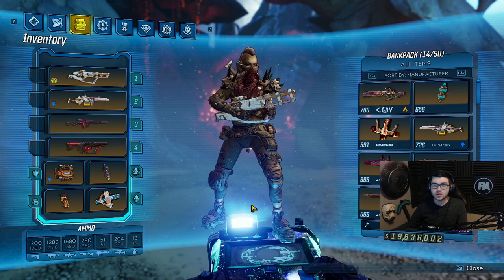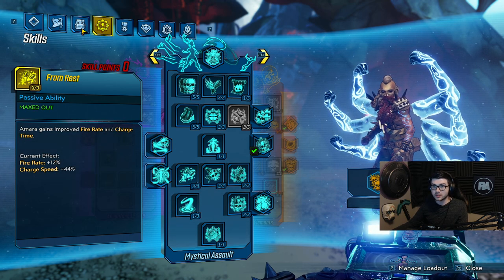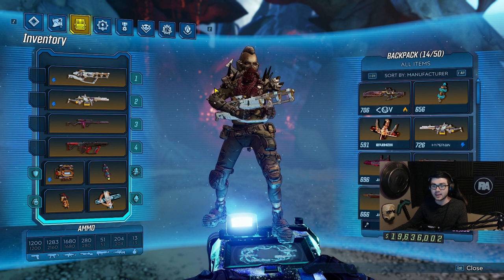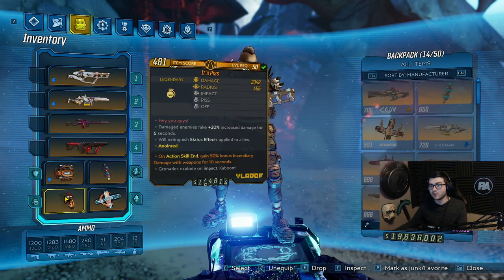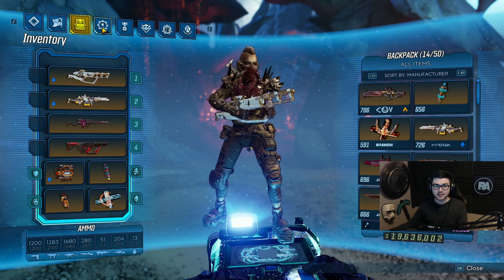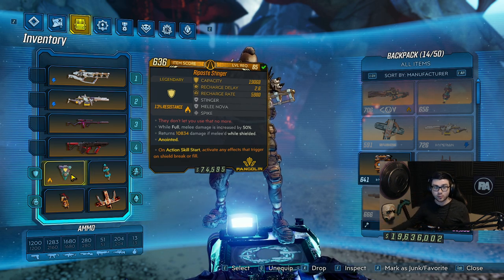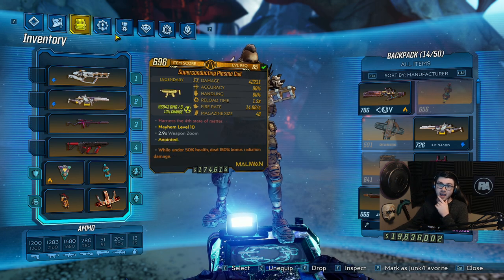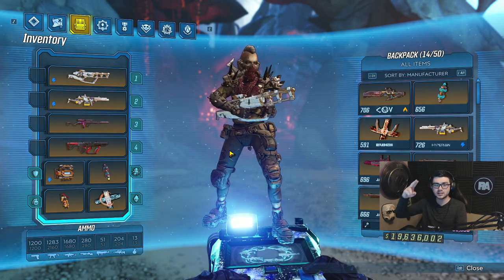How I Got A 3 Minute True Trial Amara Clear (Trial Of Cunning) | Borderlands 3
I see a lot of you asking about the build I was using in my clear of the true trial of cunning. If you want to clear it super quickly this is 100% a build that you can run. Farming these is still questionable with the amount of time it takes, but I hope this can alleviate the pain!

You can now become a member on my channel for $4.99 a month! You will get access to emotes and my sub badge to use in all my videos and streams! You will also get access to behind-the-scenes updates from me!

Use code "RestAssured" on any supported item shop or on Epic Games itself to help support me as a creator!

to purchase your games and it directly supports me as a creator!